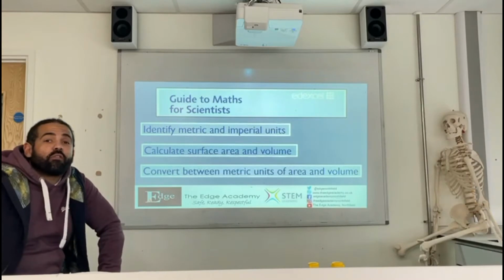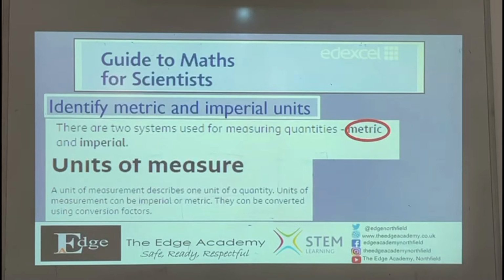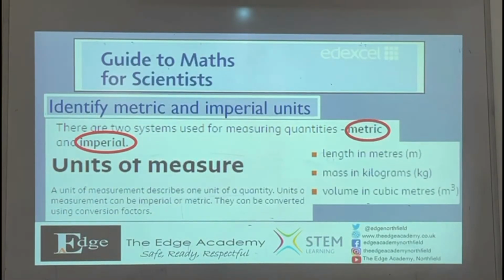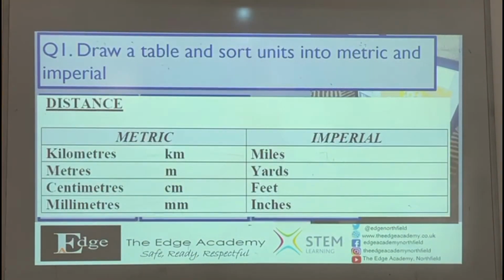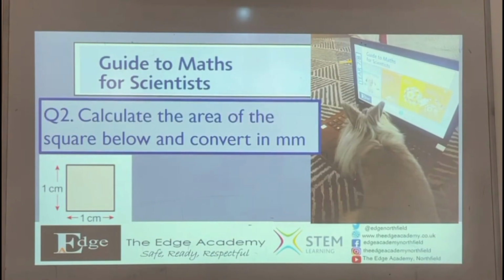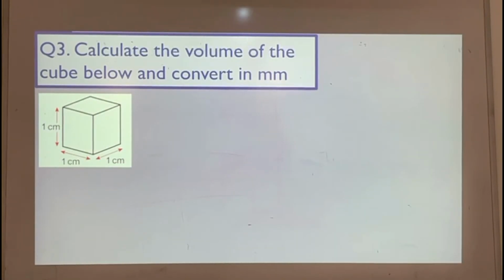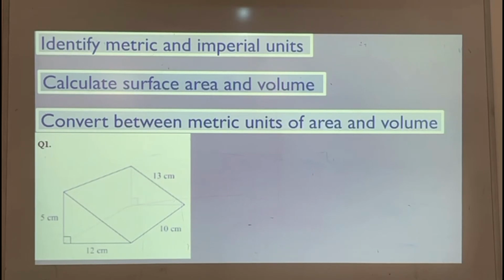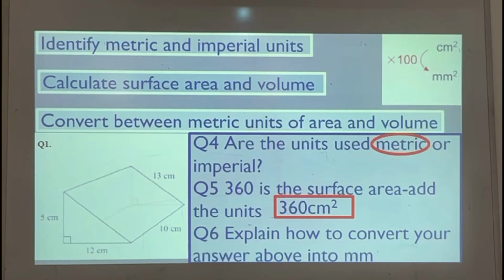Science KS4 with Ryan 08 02 21